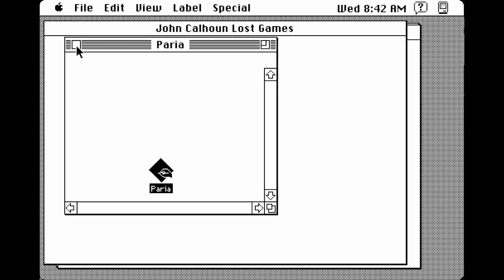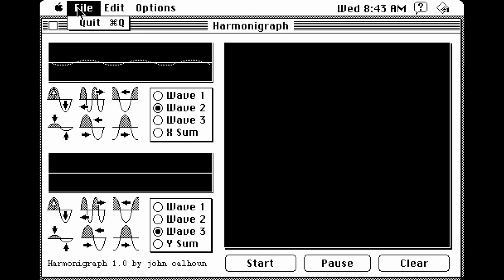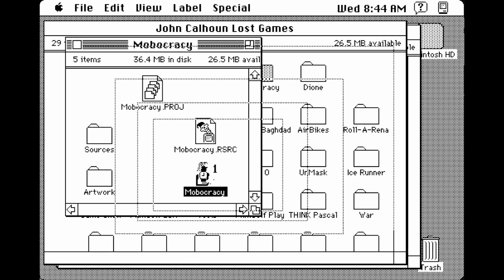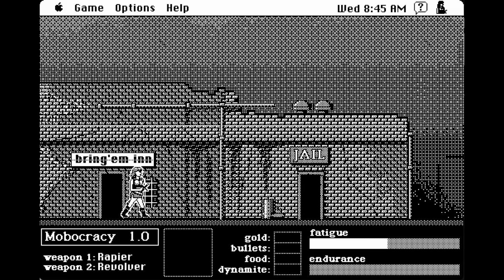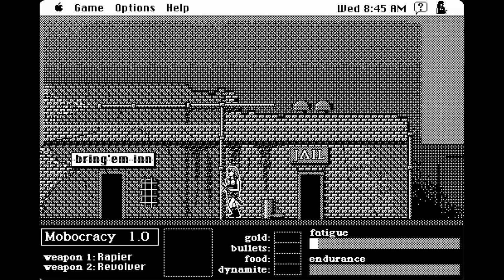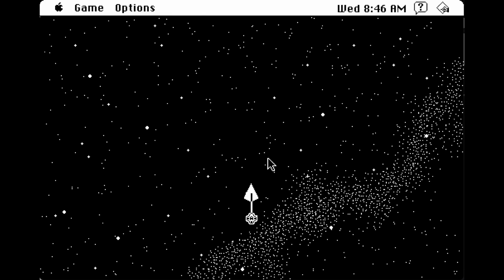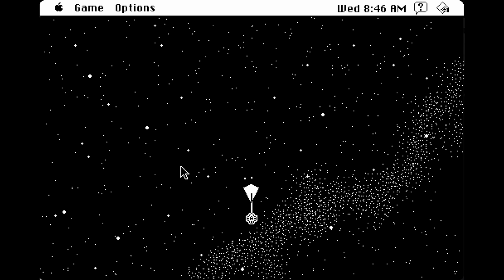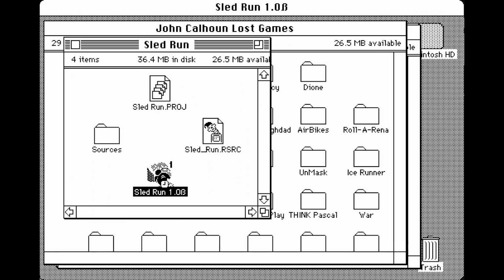John Calhoun's Lost Mac Software!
Welcome back to another video for Marchintosh!  Wrapping up this month, I wanted to make a quick video looking at some of the software that John Calhoun uploaded.  These are all abandoned game/software ideas that John worked on back in the day.  John made several famous Mac games including my all-time favorite, Glider.

You can read all about the software here, and it's definitely interesting reading:

The same link will allow you to download the software in a  nice package that's ready to open on your Mac emulator of choice (or real hardware of course).

Thanks to everyone who watched my videos for Marchintosh!